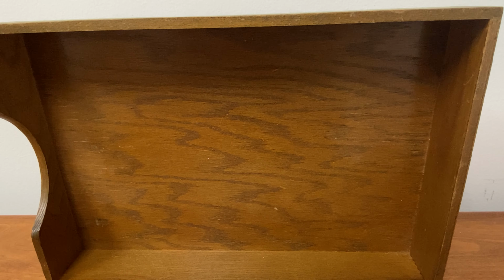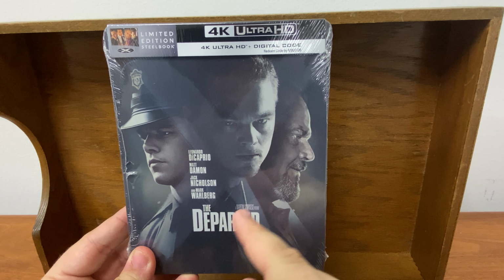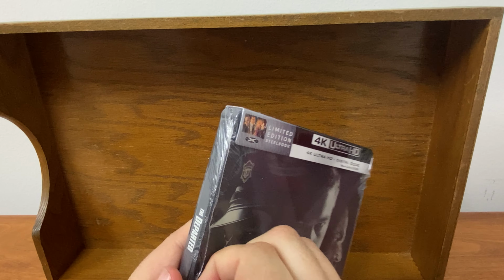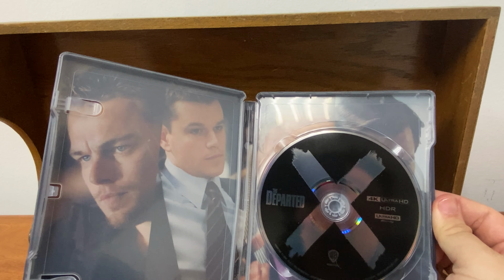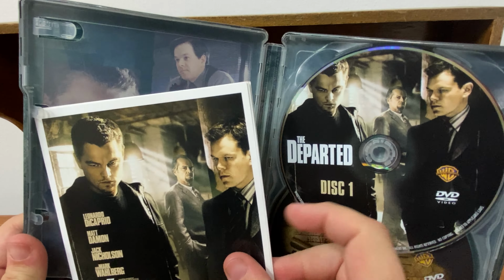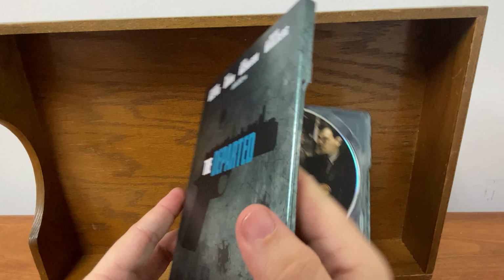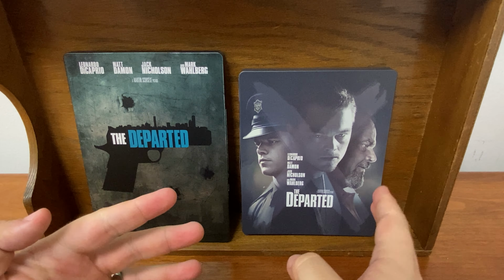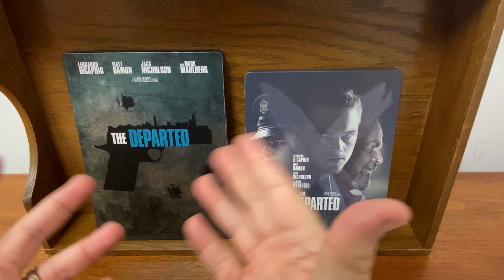Unboxing “The Departed” 4K Steelbook (Amazon Exclusive)